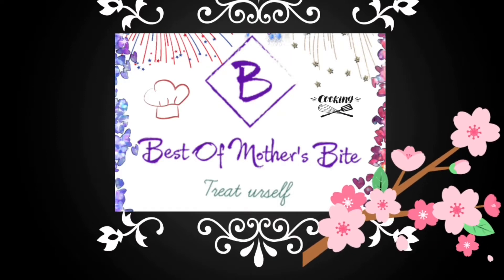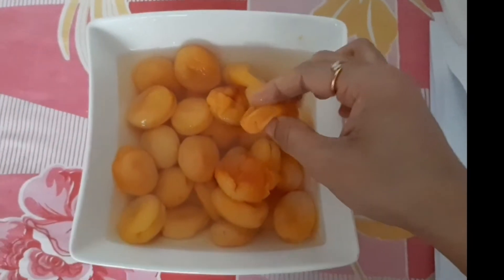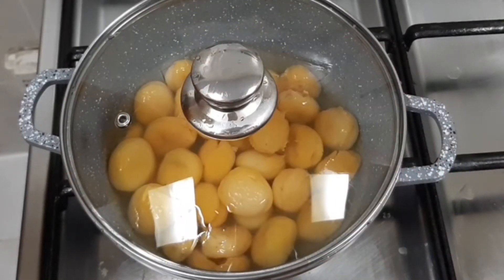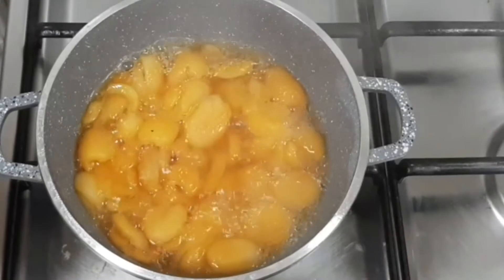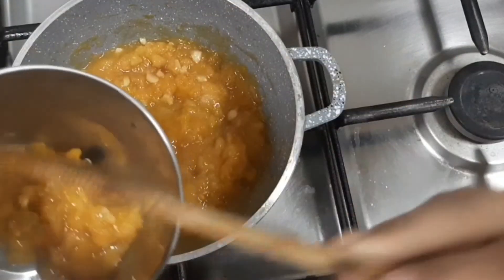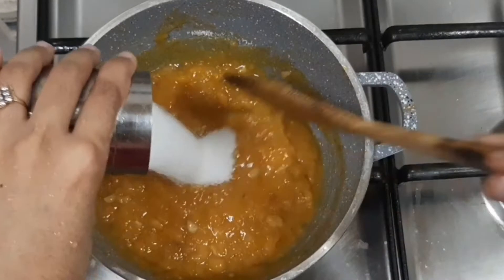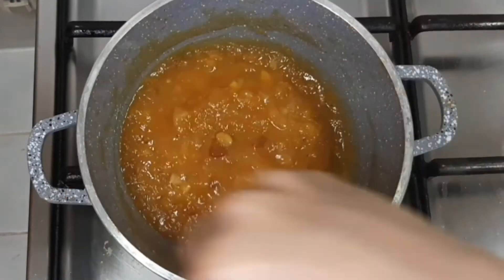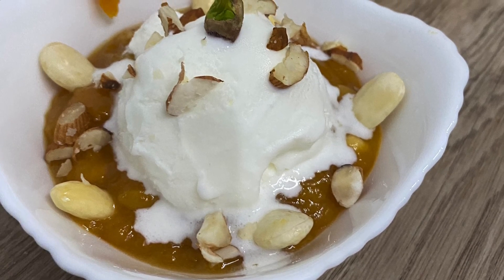Khubani Ka Meetha /Apricot Sweet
Hyderabadi famous khubani ka meetha.After Hyderabadi biryani Double ka meetha and khubani ka meetha is equally famous.can enjoy it with cream,rabdi and also with custard

khubani ka meetha
apricot sweet